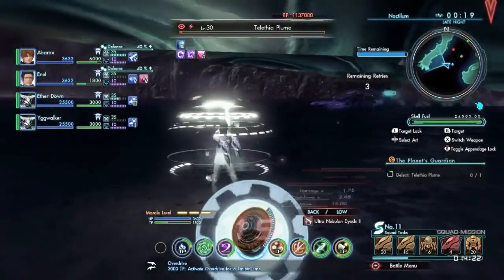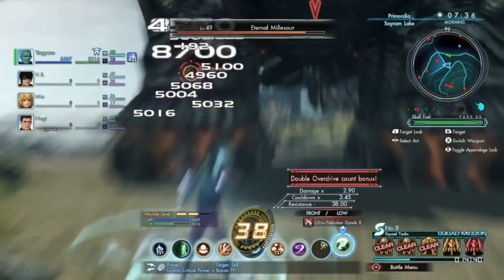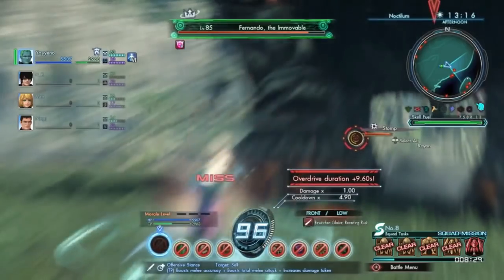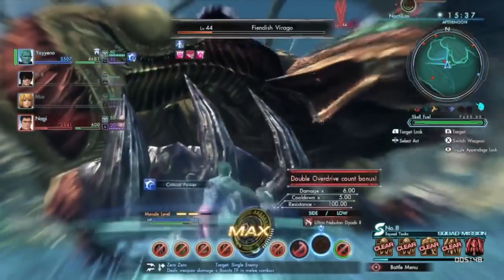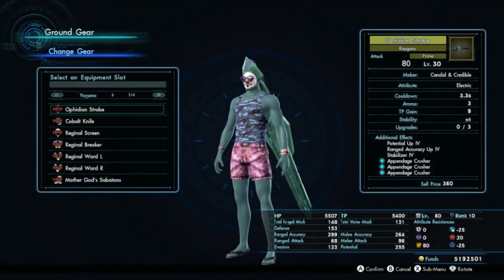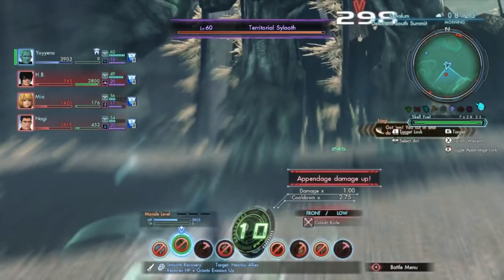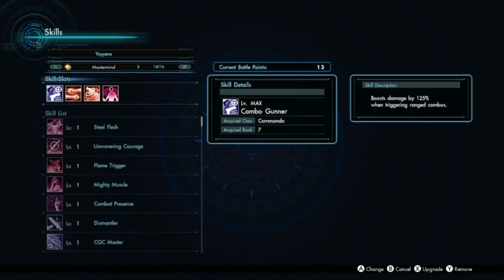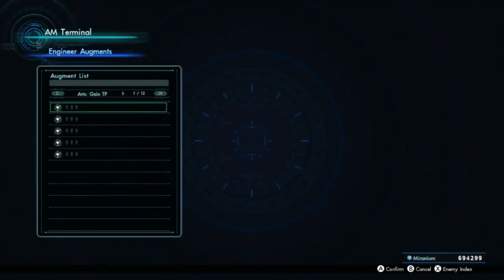How To Use Overdrive In Xenoblade Chronicles X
The feature that makes Xenoblade Chronicles X what is and deserves its own explanation video that's even longer than the general combat guide. if you want a fun experience, make sure to use overdrive!